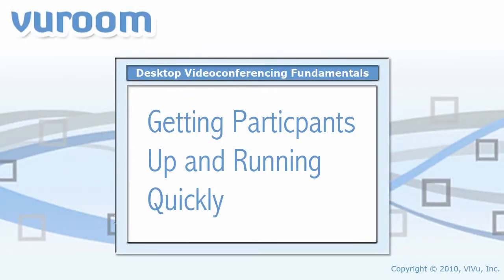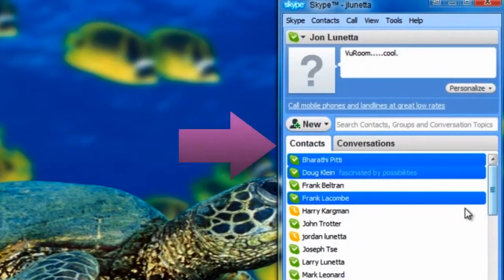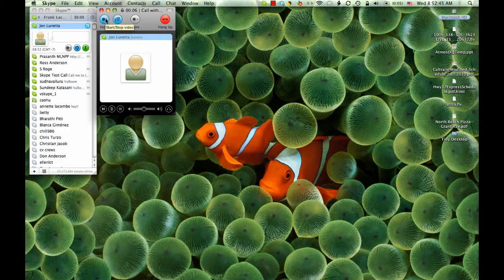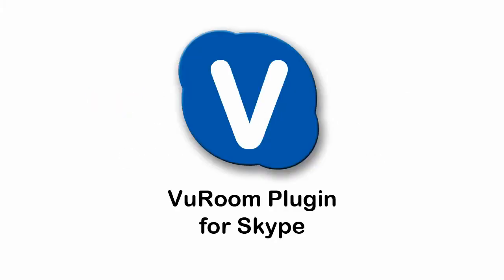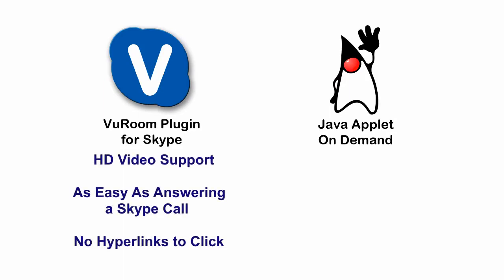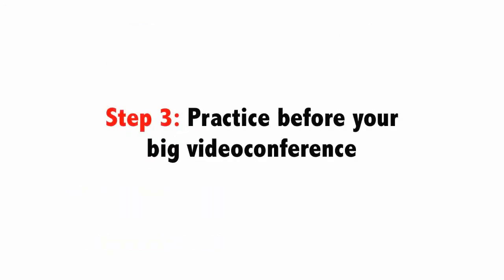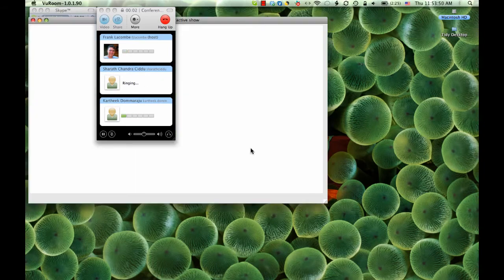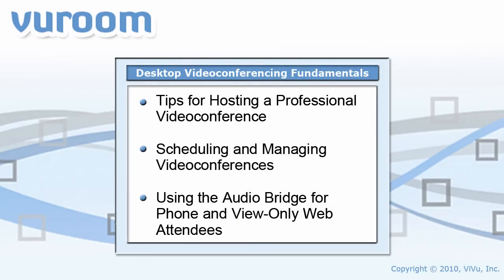VuRoom Tips 01 - Quick Setup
Get your VuRoom participants set-up and get started quickly for the best conferencing experience!